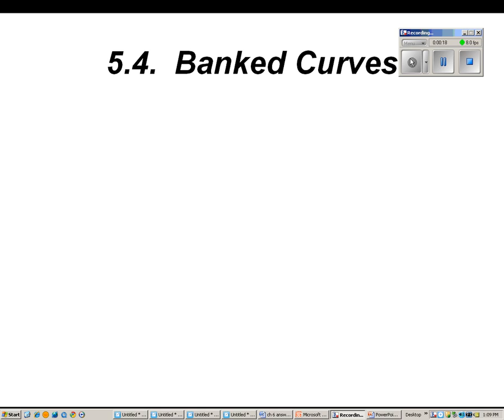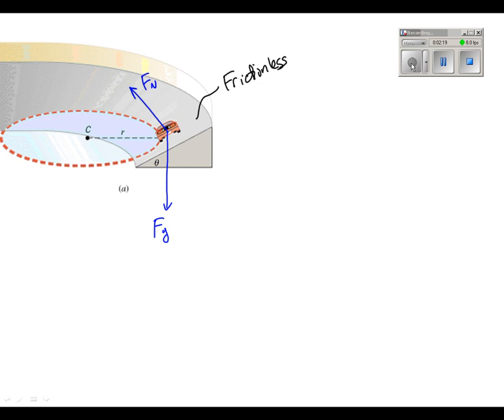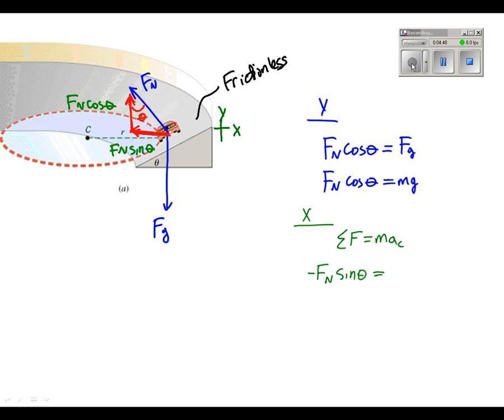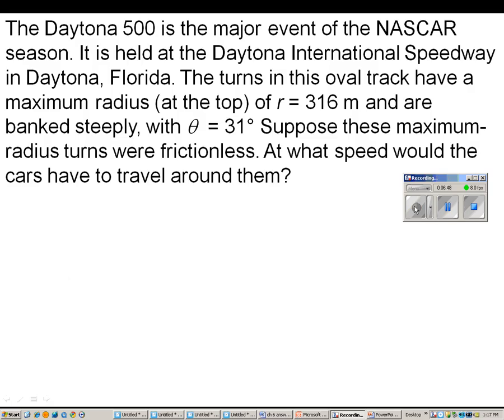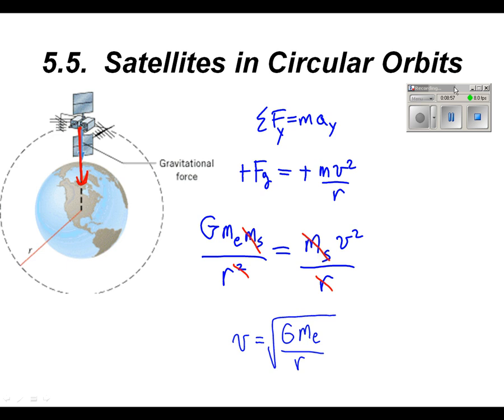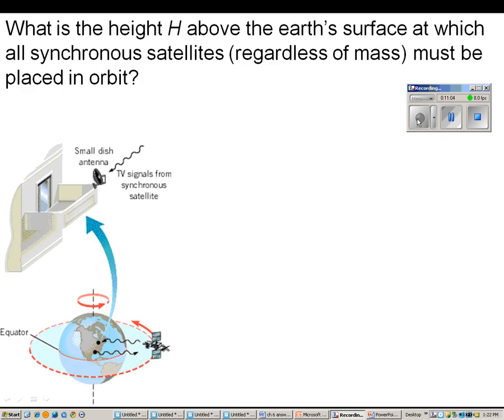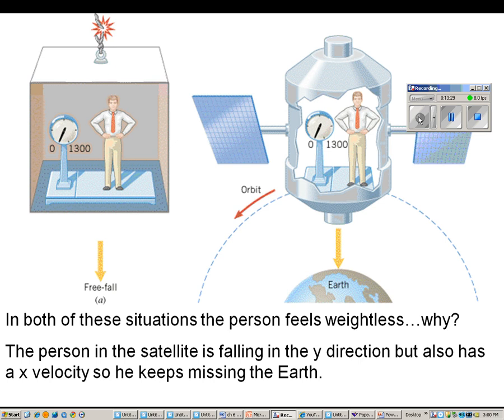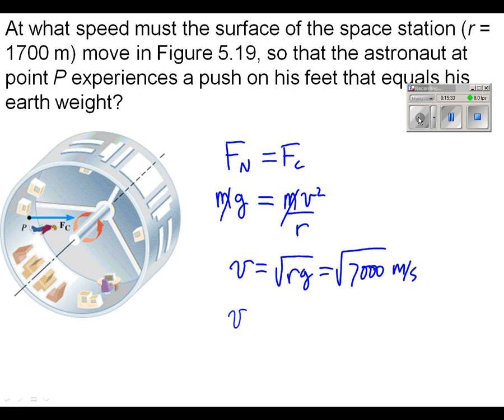APB 5-2 Video